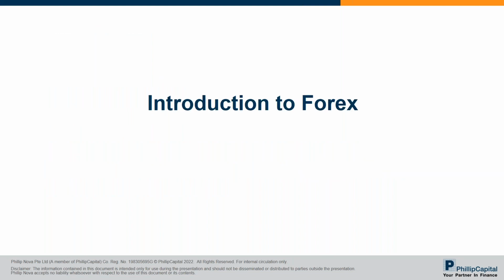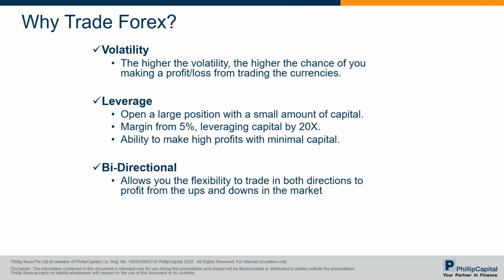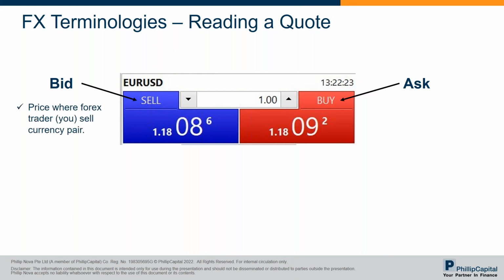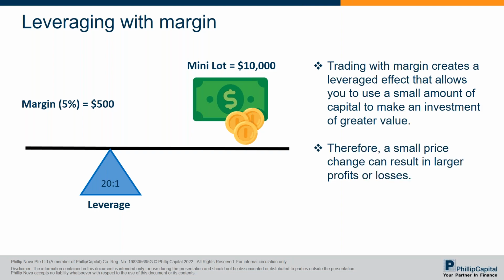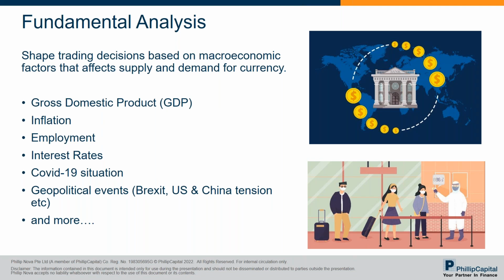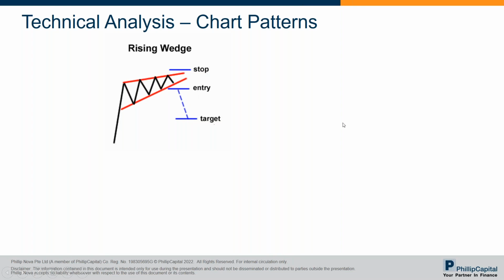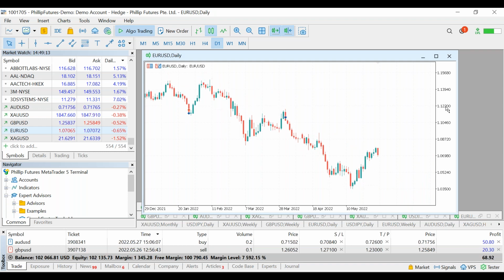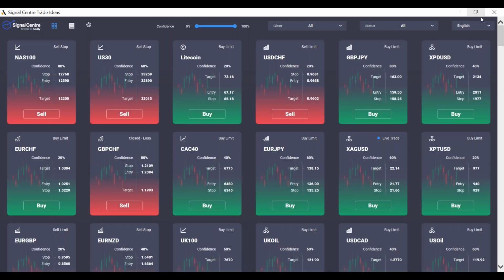Introduction to Forex Trading on Phillip MetaTrader 5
For beginners who are keen to learn about Forex trading, it could be a challenge to find a comprehensive and reliable source of information to help you get started. Attend this free webinar, to get a good foundational knowledge of Forex trading. We will also demonstrate how you can navigate around the world renowned trading platform - Phillip MetaTrader 5.

Outline:
- Introduction to Forex Trading
- Basic terminology and mechanics of Forex trading
- Other asset classes on Phillip MetaTrader 5 and how it complements your portfolio
- Trading platform walkthrough: Phillip MetaTrader 5
- Showcasing powerful trading tools: Acuity Signal Centre

About the Speaker:
Jun Kit is a strategist at Phillip Nova. His main area of expertise is in Forex, with a focus on major pairs. As part of the Forex/Bullion desk, Jun Kit specialises in the business development of products and platforms to support the trading needs of customers.

His market views and comments have been regularly published in The Business Times, Lianhe Zaobao, MoneyFm 89.3 and the Phillip Nova website.